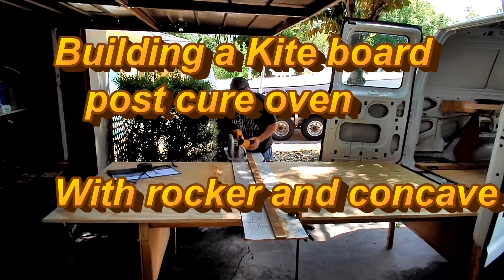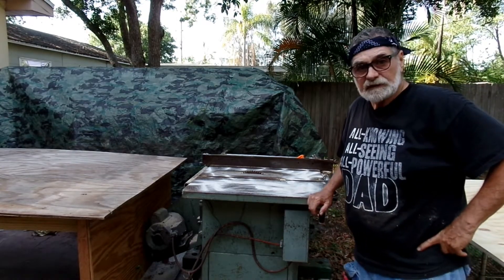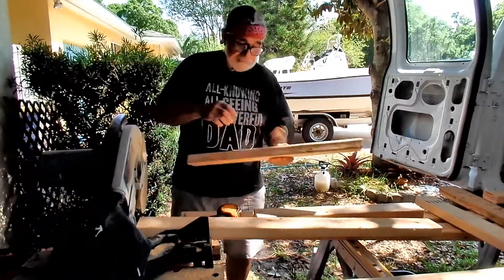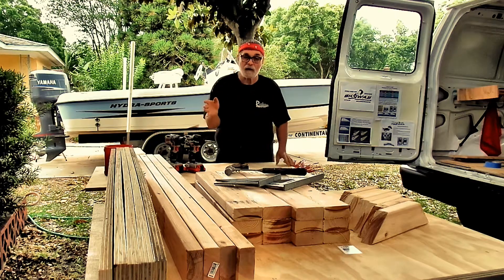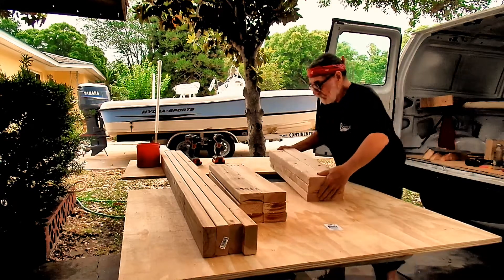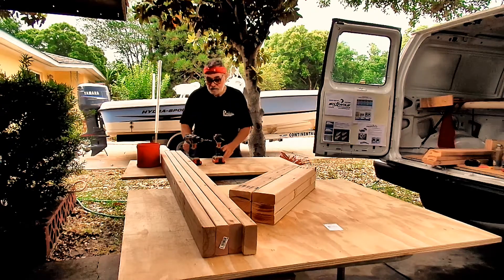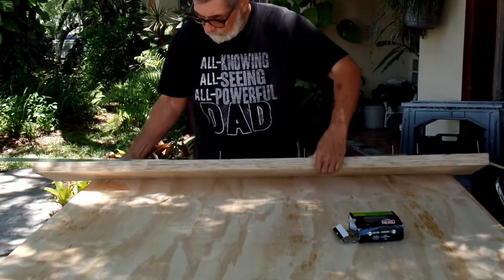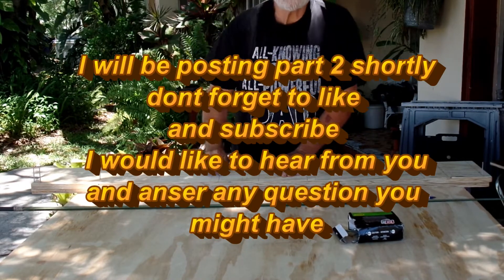Make your own Kite board Post cure oven part 1 rocker concave former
Make your own Kite board Post cure oven part 2 the oven has a rocker and concave former
The top of the oven has 2 convex rocker formers while the bottom has 3 concave rockers formers the middle one gives the board its concave.
With this oven and a vacuum bag you can make the strongest carbon fiber kite boards post curing makes the board extremely strong vacuuming ensures complete saturation and will pull out any excess resin